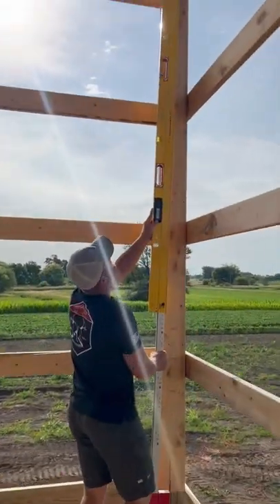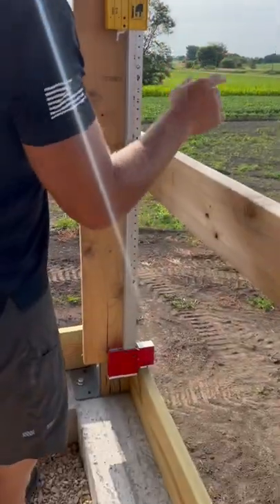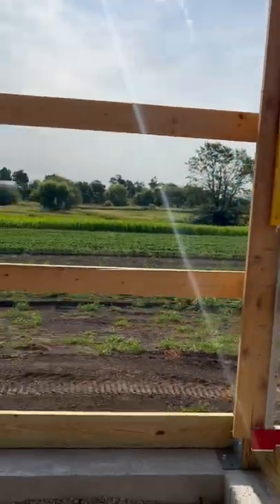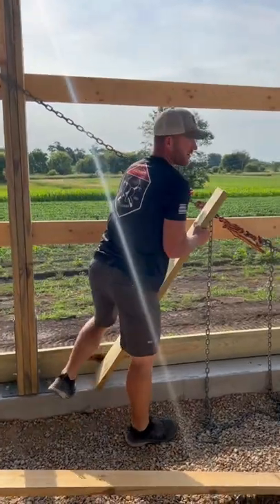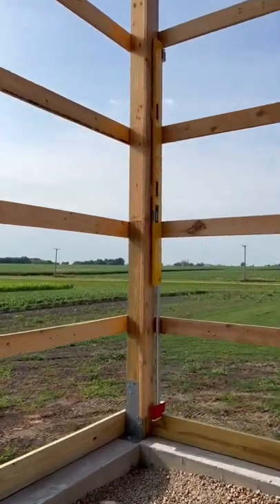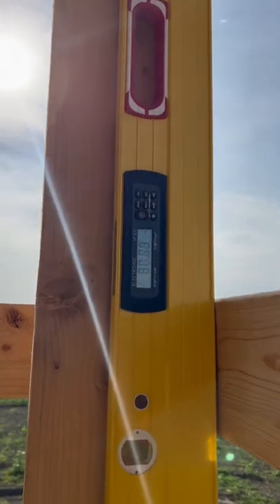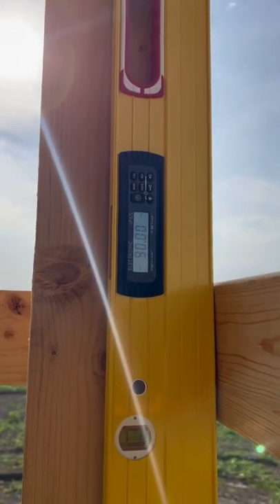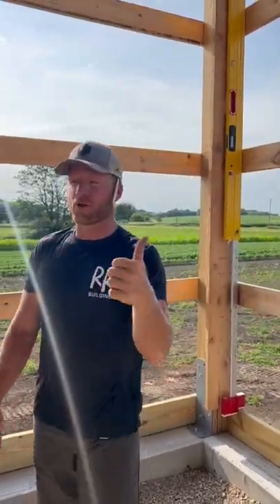Not your average level! 100% GAME CHANGER!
This is not your average level!  Stabila came out with a complete game changer and if you frame or build, you will want this!  Let me know what you think?   This is not a gimmick tool!  It allows one man operation in many situations when efficiency is needed!

Want to check out how we build our structures so you can build your own pole barn/ post frame?  Our plans contain all of our details!